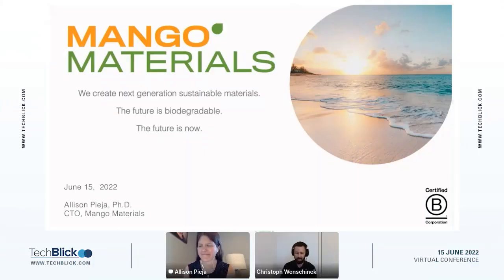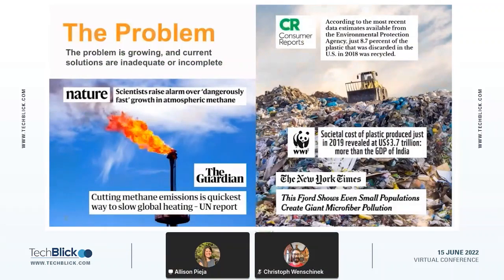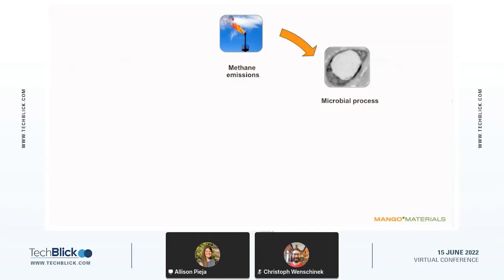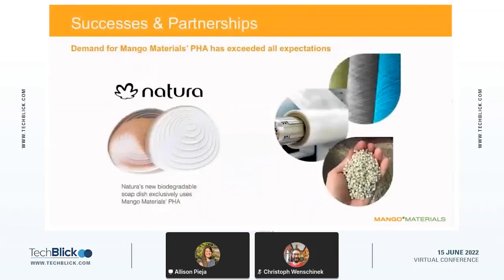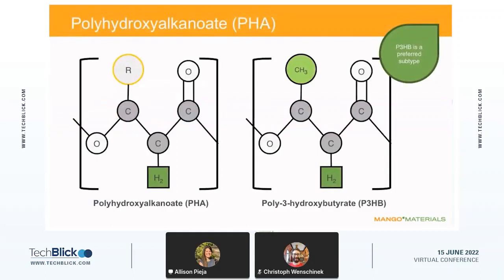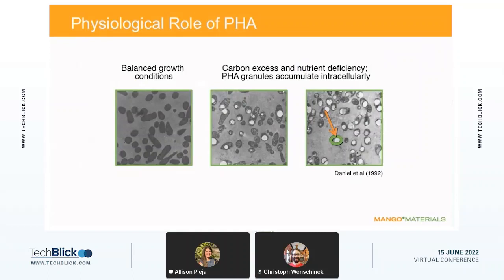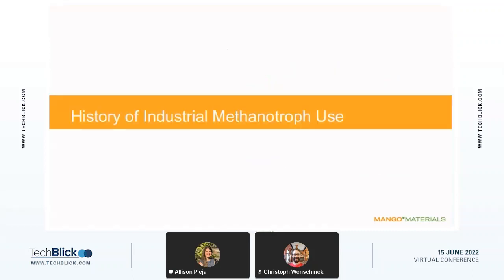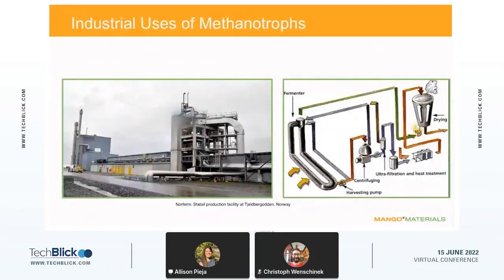Mango Materials | Transforming Biogas Methane Into Biodegradable Polymers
Allison Pieja, CTO

Mango Materials is a Bay Area-based start-up that uses methane gas to produce biodegradable biopolymers that are economically and functionally competitive with conventional, oil-based plastics. Mango Materials produces powder or pellets of poly-hydroxyalkanoate (PHA), a valuable product that can be converted into a variety of high-margin or high-volume, environmentally friendly goods such as textiles, injection-molded packaging or other products, or films.

Methane is a potent greenhouse gas often produced as a byproduct at sites such as wastewater treatment plants, landfills, and agricultural facilities. In this process, biogas methane is directly utilized as a feedstock for bacteria, which produce PHA intracellularly in a fermentation process. The PHA is then separated from the non-polymer cell mass and used in a variety of downstream applications.

Mango Materials’ process is unique in that it utilizes methane and is thus focused on gas fermentation. The process is currently being scaled up, and Mango Materials operates its Launch facility at a local wastewater treatment plant (Redwood City, CA).